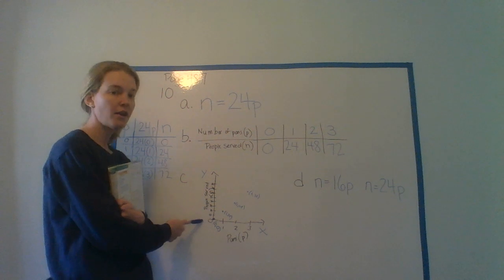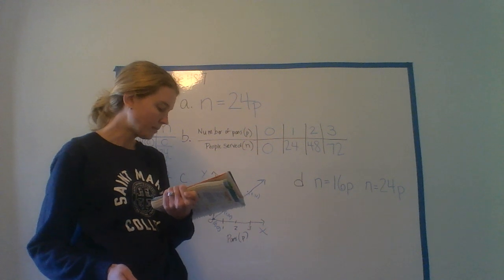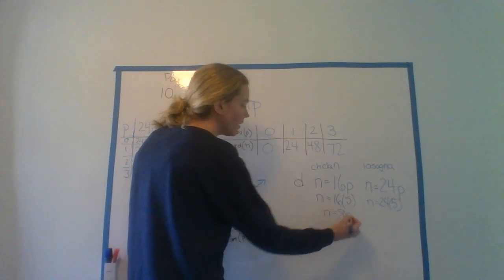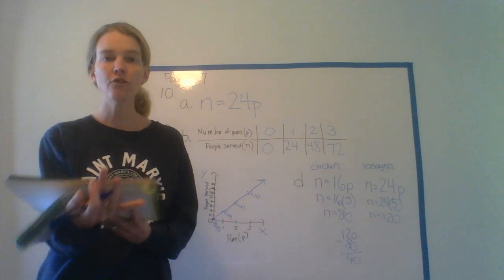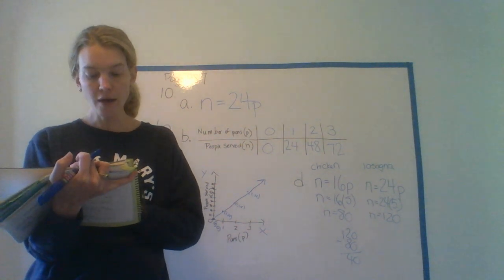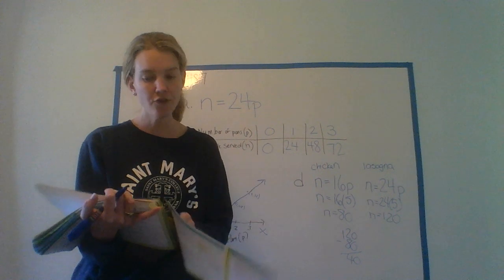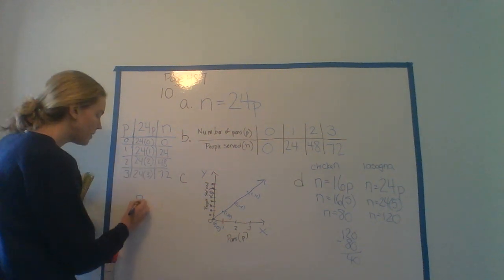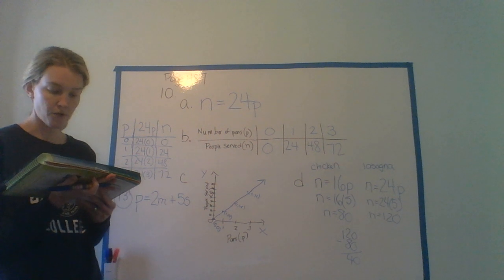Multiple Representations of Functions Part 2